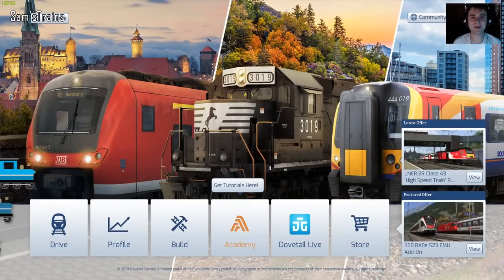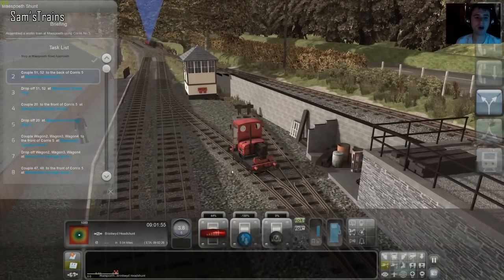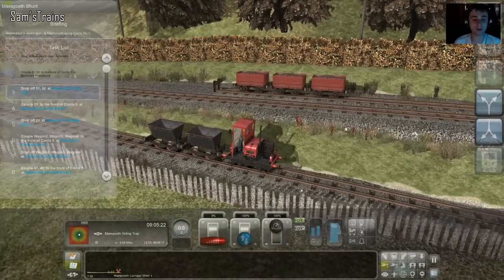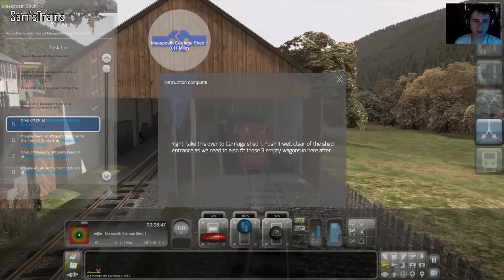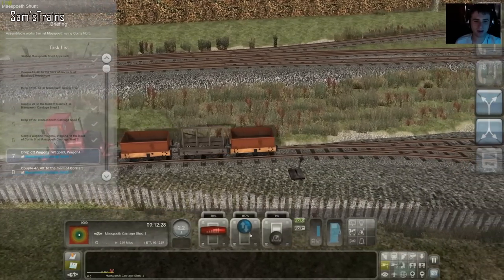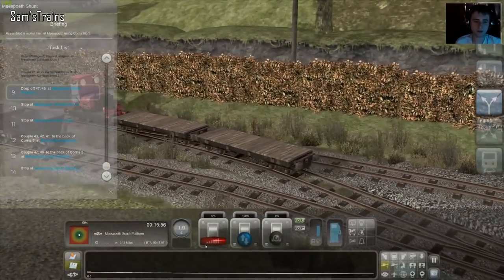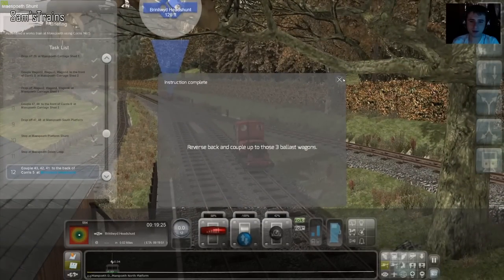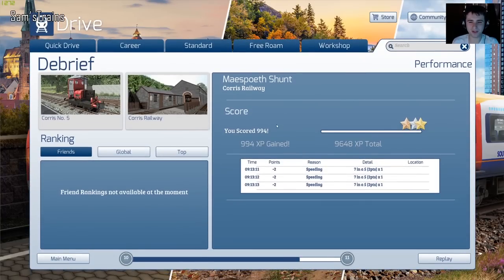A Shunting Challenge On The Corris Railway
I've fallen in love with the Corris Railway - so here's another episode there on Train Simulator 2021!